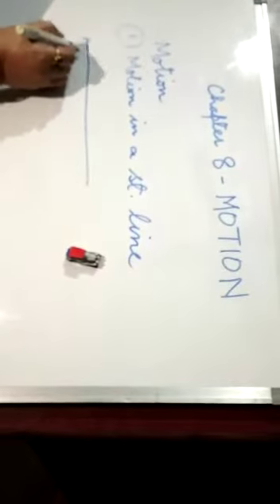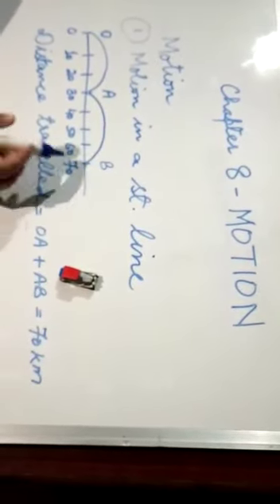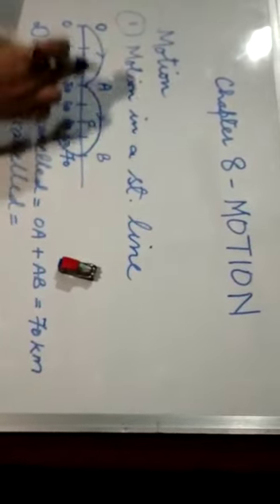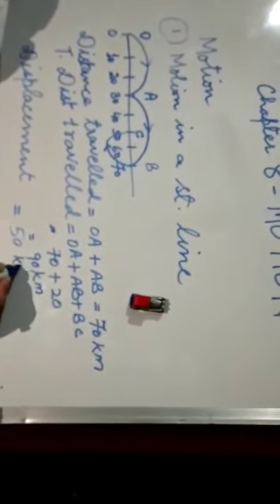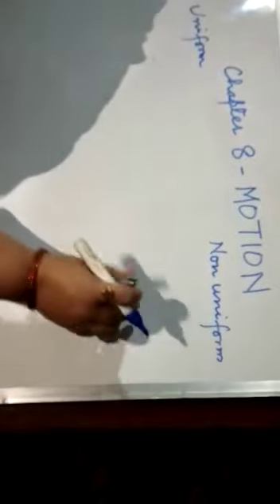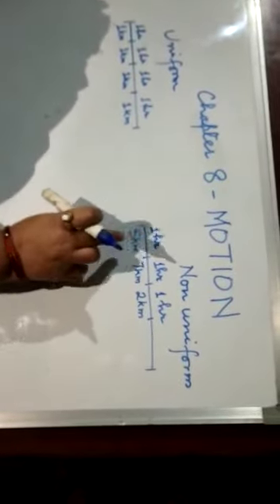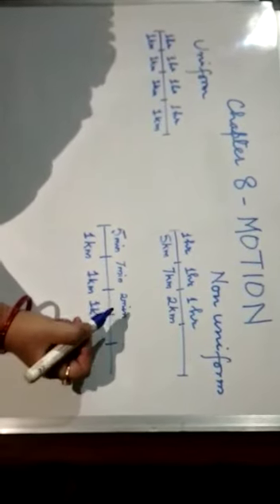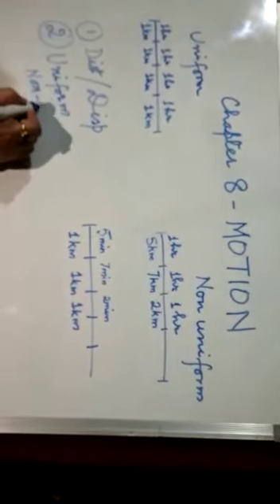Class IX , Chapter 1,. Motion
Physics ,  Motion